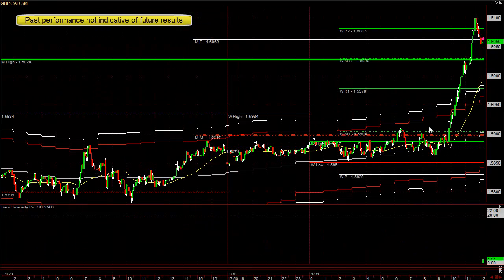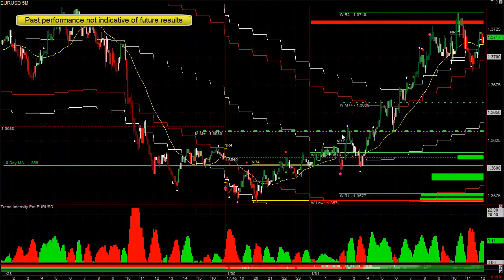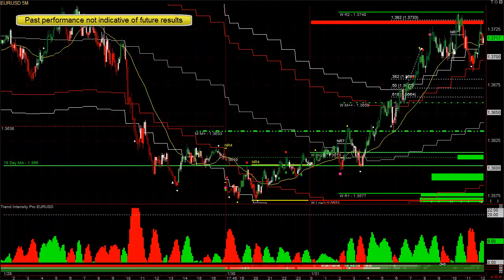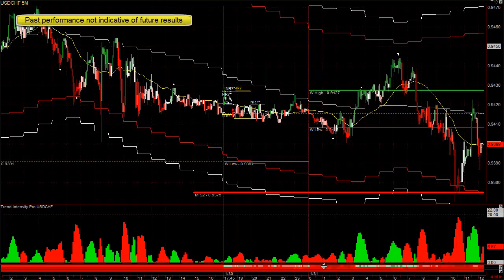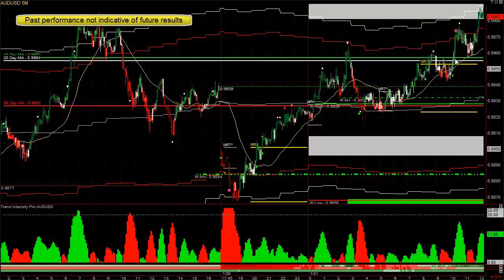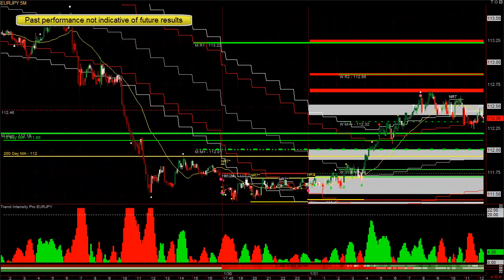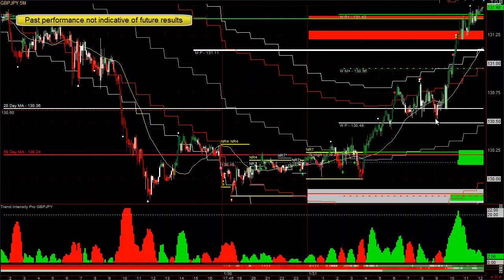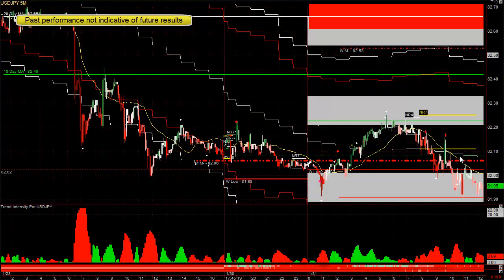Strong Forex Trends Jan 31 2011